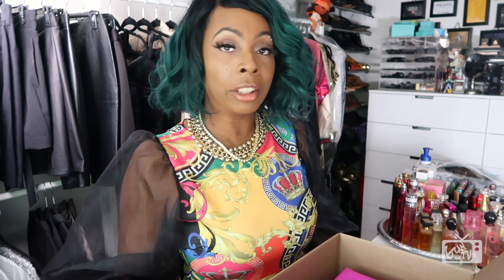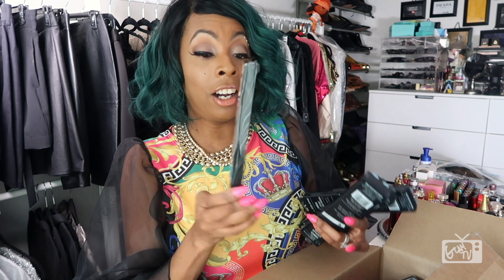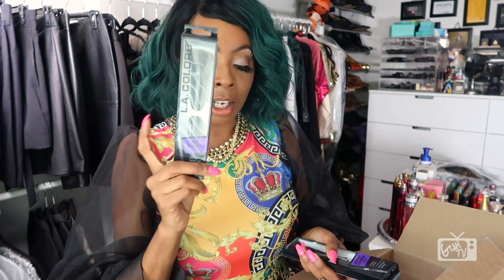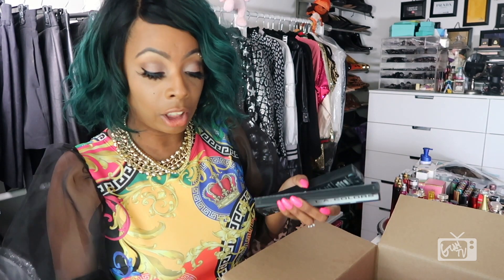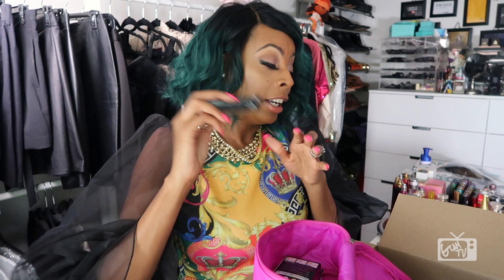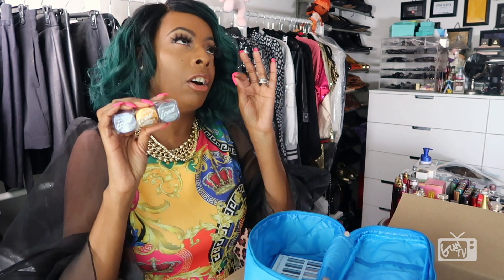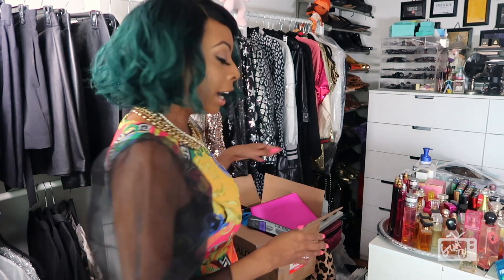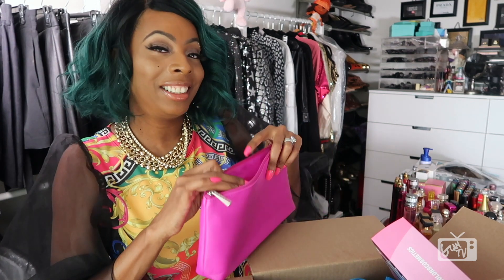L.A. COLORS Cosmetics BEAUTY HAUL.. Budget Makeup, Review & SURPRISE REVEAL!!!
OPEN FOR MORE DETAILS BELOW…

Details & Links!!

GRWM
Affordable Makeup
Dollar Tree Haul
ASMR Review
Makeup Artist Kit
Blogger
Woc

WAIT!!! More SAVINGS ALERT!!!

One More Thing... Y'all know how much I love NOT BREAKING my Bank for FAB Looks... Well... EVERYONE Loves Saving a Coin or Two!! Sign Up for Ebates and get CASH BACK from many of the stores you already shop online...

How Ebates Works Ebates is the pioneer and leader of online cash back shopping.

Ebates pays members cash back every time they shop online as well as provide them with the best coupons and deals online. Founded in 1998, Ebates Inc.’s websites have paid over $325 million in cash to its members. That is why millions of people have joined Ebates, and we are excited you are ready to start earning cash back, too.

For More Beauty Tips & FAB Beauty on a Budget Finds.